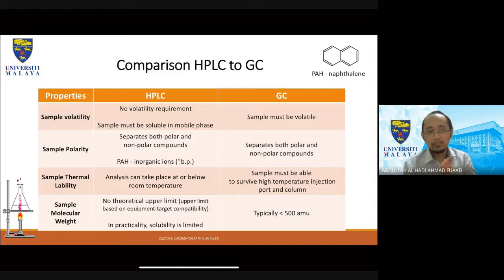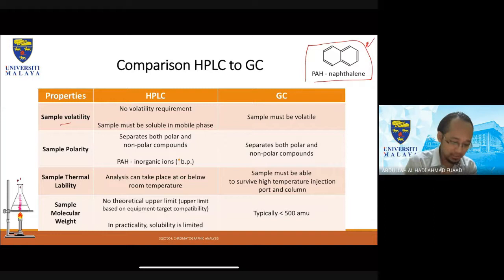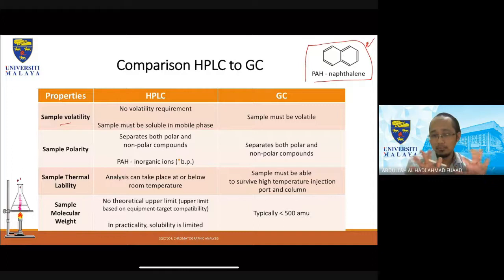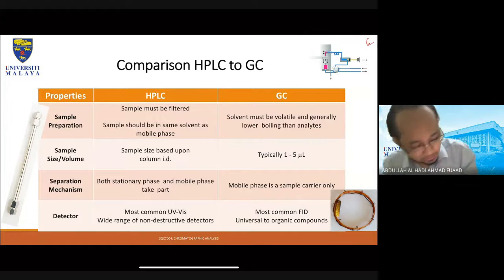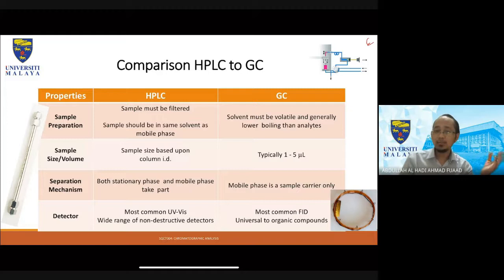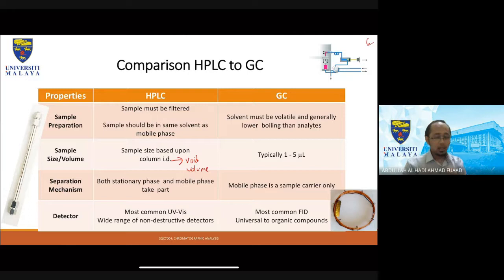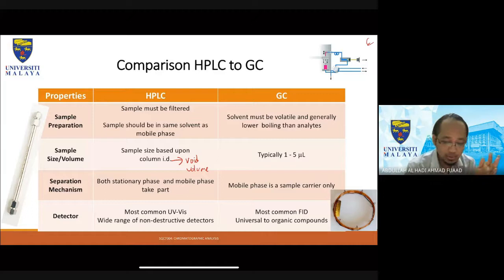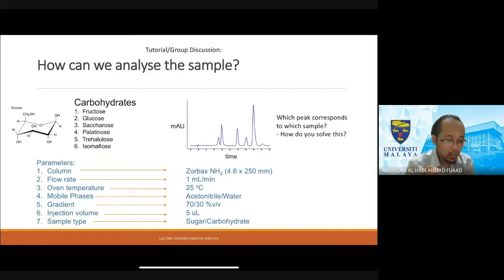Universiti Malaya (SQC7004) Lecture 1 - Introduction to HPLC (Part 2)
SQC7004 Chromatographic Analysis